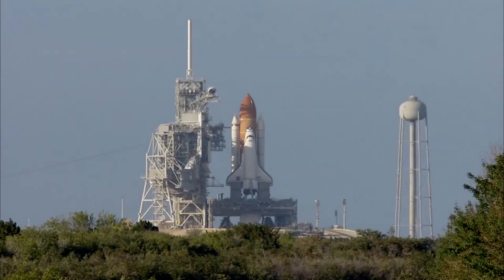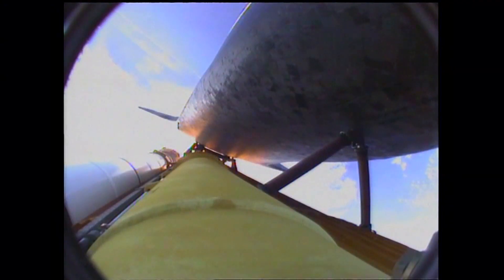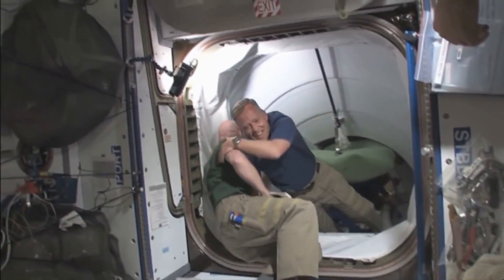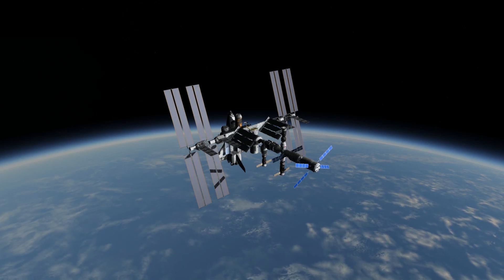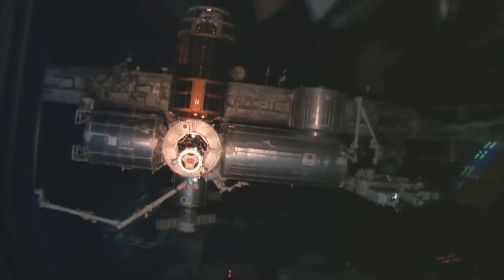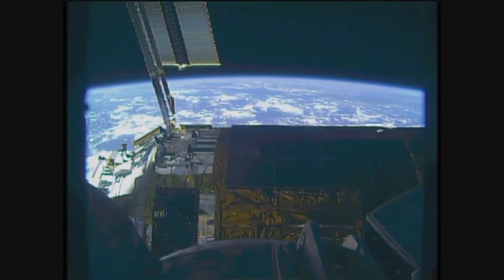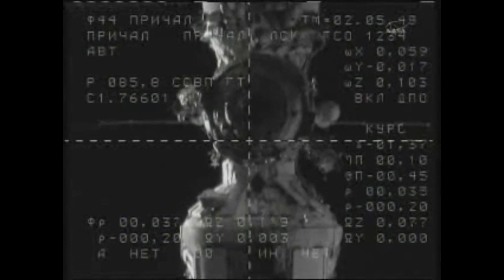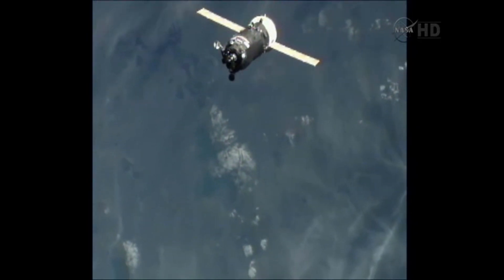International Space Station - Episode 43 - STS 133 & Expedition 27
In this episode Space Shuttle Discovery launches STS-133 to the station bring up the Leonardo formerly Multi-Purpose Logistics Module which will be permanently docked as the Permanent Multipurpose Module and the ExPRESS Logistics Carrier 4. The crew conducts two spacewalks and brings Discovery home for the last time. After then Soyuz TMA-01M undocks and returns home, the HTV Kounotori 2 also departs, Soyuz TMA-21 launches to the station, Progress M-09M leaves, and then Progress M-10M comes up.